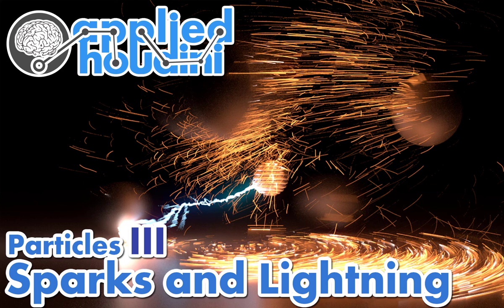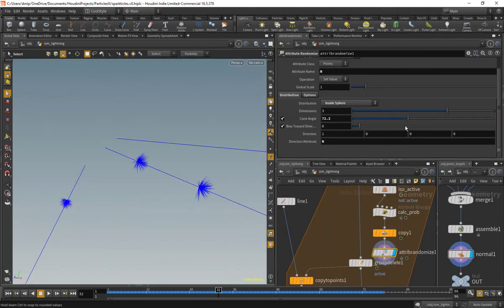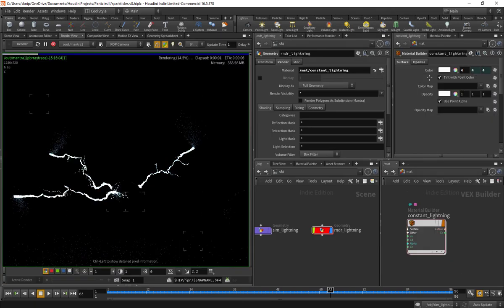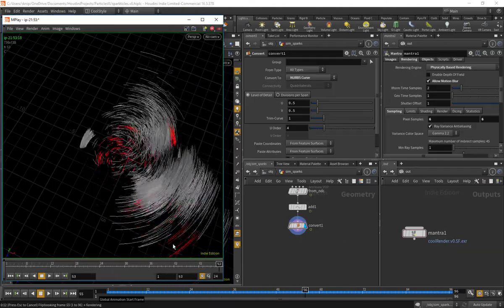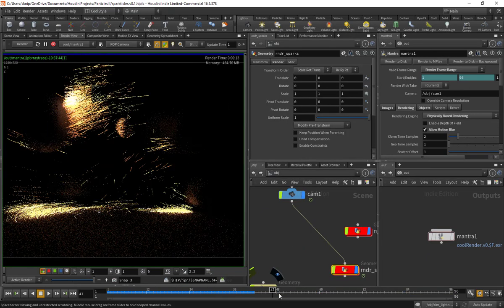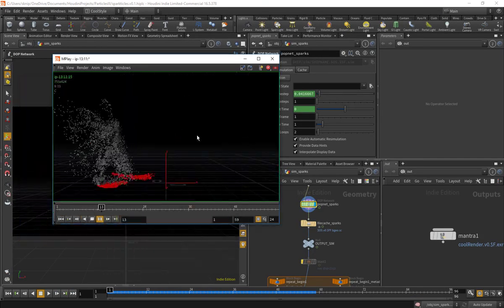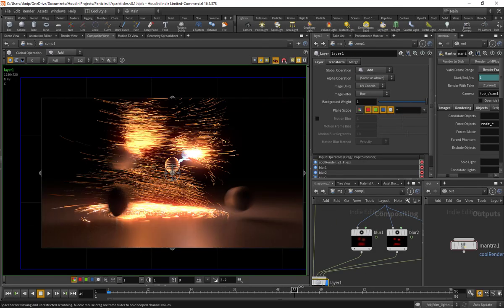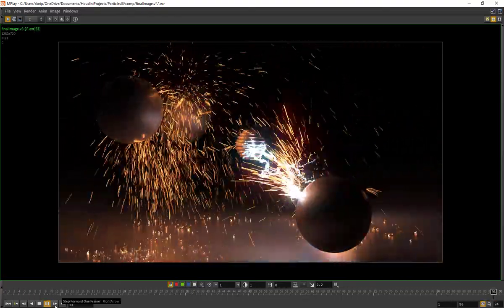[TRAILER] Applied Houdini - Particles III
Author: Steven Knipping

Full Content Description:
 Updated to Houdini 18!

Applied Houdini Particles III - Advanced Particles and Lightning is a
two (or three? Or five!) in one lesson covering a wide variety of
visual and technical topics surrounding the creation of lightning
style energy bolts and photorealistic sparks! We will cover how to
accurately portray the sub-frame curved motion blur necessary to make
sparks look their best using advanced geometry manipulation skills, as
well as build up an algorithm for art directing energy tree structures
that track objects in the scene. Sparks will fly, source, collide,
split, blur, and illuminate in this action packed lesson!

Applied Houdini is a production quality oriented series created by
Steven Knipping currently a Senior Rigid Body
Destruction / FX Technical Director at Lucasfilm's Industrial Light &
Magic (Avengers: Infinity War, Star Wars: The Last Jedi, Rogue One: A
Star Wars Story, Star Wars: The Force Awakens). Benefit from
production proven workflows while also getting an in depth explanation
of why things works they way they do. Best of all - each video is
crammed with actual information and footnotes instead of gratuitous
talking and dead space!

Prerequisites: Particles I,Particles II

About the Author: Hey!

I'm a senior rigid body destruction and FX TD at Industrial Light & Magic, and have recently worked on films including Rogue One: A Star Wars Story, Star Wars: The Force Awakens, and Avengers: Age of Ultron. Currently working on Star Wars: The Last Jedi!

My areas of expertise mainly focus on Houdini-based FX, especially rigid body destruction, particles, and smoke. I have also done a lot of pipeline coding, simulation programming, shader writing, lighting, and even... modeling!

Other industry roles included FX positions at Atomic Fiction and The Mill (NYC), and a few years doing hair and cloth at PDI/Dreamworks Animation. Before all that I was a student, ultimately earning an MSE in Computer Graphics from the University of Pennsylvania.

I also do lots of metal casting, archery, and of course. board games.